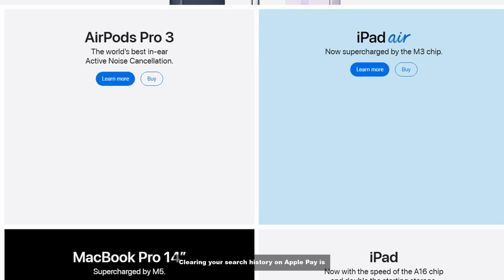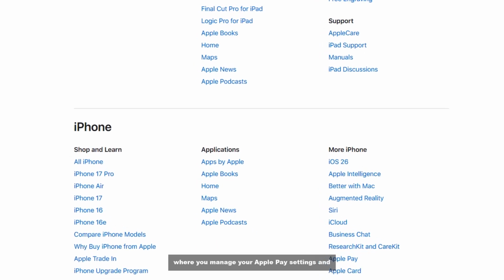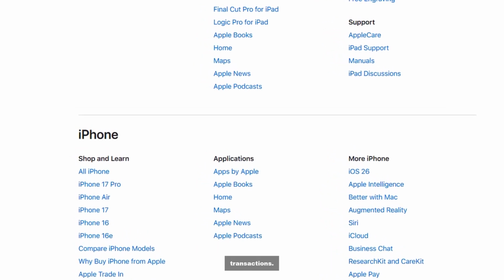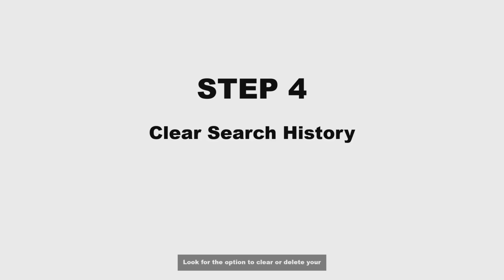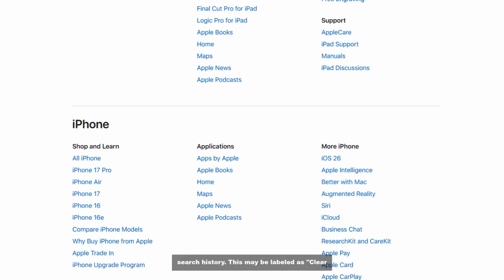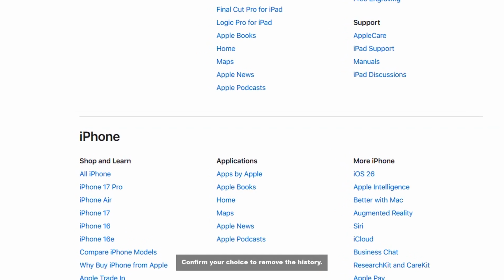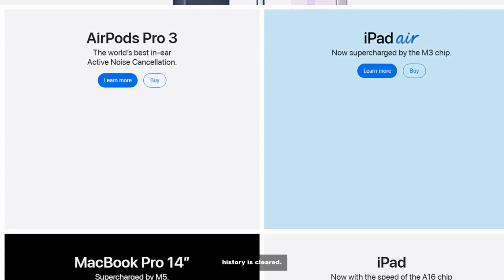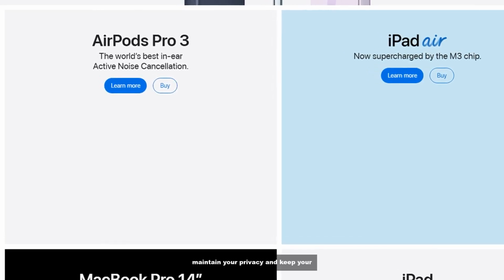How To Clear Search History On Apple Pay 2025 (2026)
In this video, we will show you how to clear search history on Apple Pay 2025. If you're looking to manage your privacy or simply want a fresh start, this guide will help you navigate the settings easily.